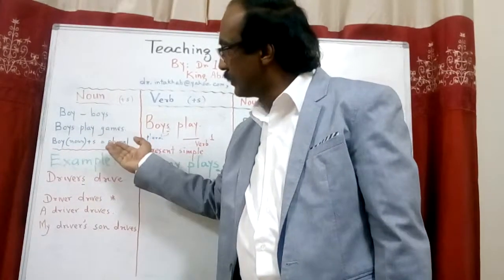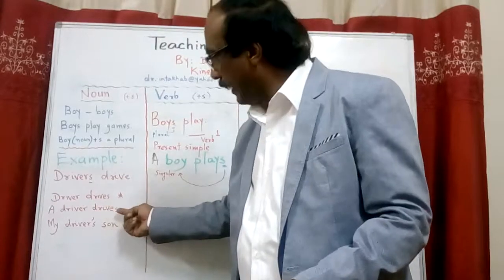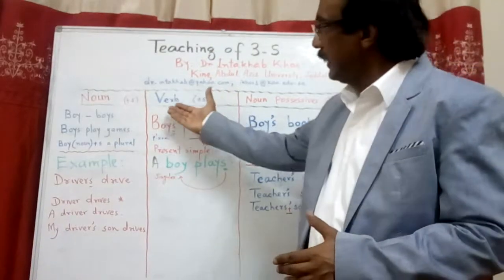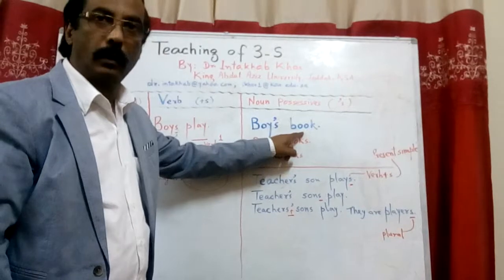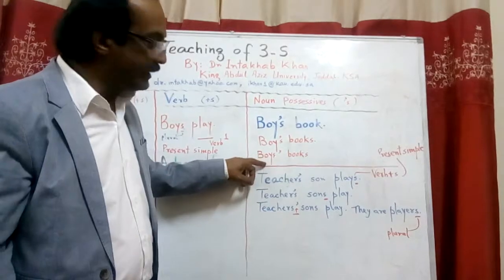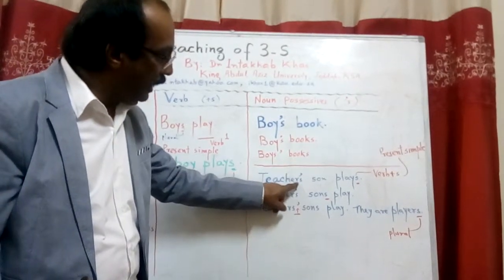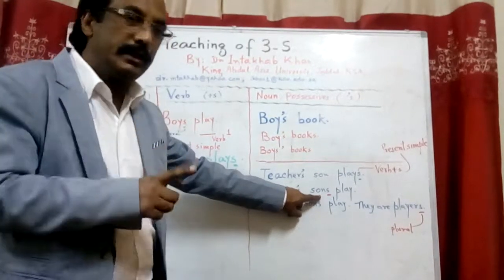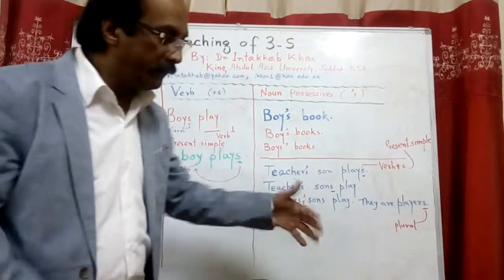Teaching of grammar by Dr. Intakhab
Teaching of plural formation, verb suffix and possessive